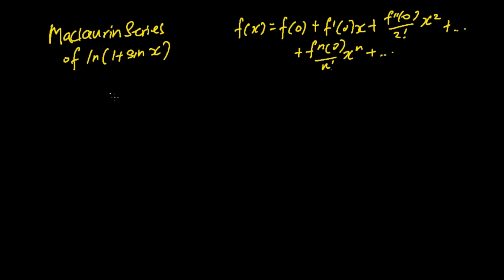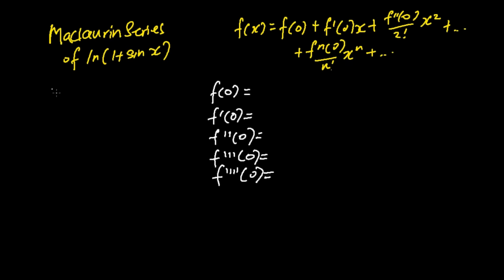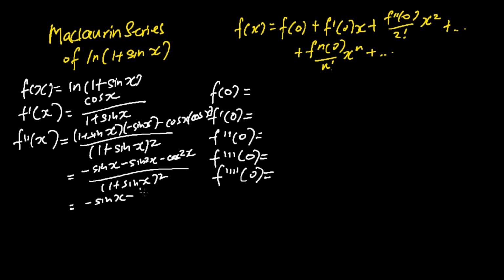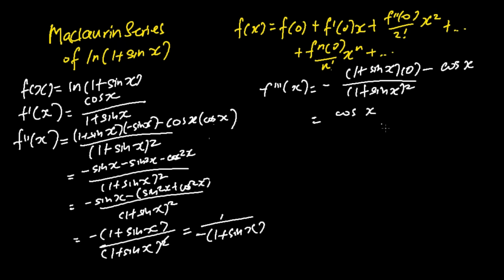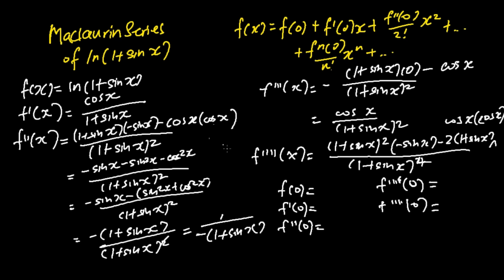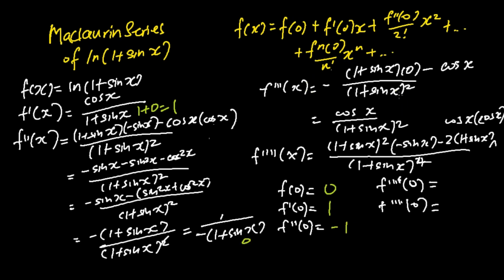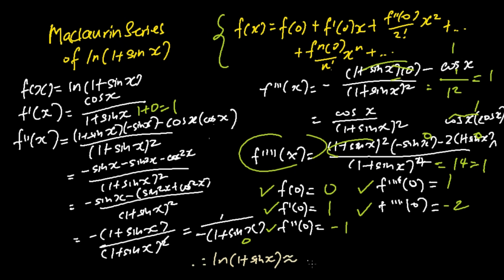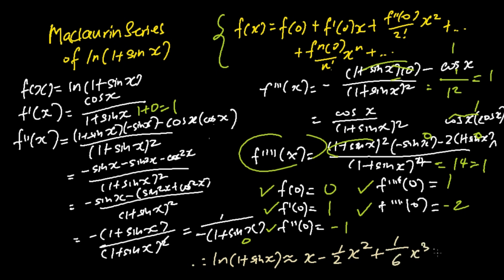Maclaurin series of ln(1+sinx)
Maclaurin series of ln(1+sinx) (up to x^4 term)

Maclaurin series of ln(1+sinx) (up to x^4 term) - this video teaches us how to perform the Maclaurin series of ln(1+sinx) (up to x^4 term)